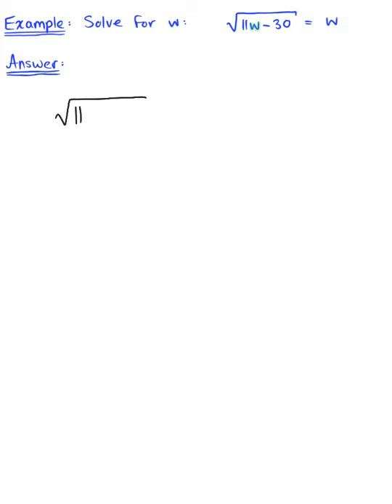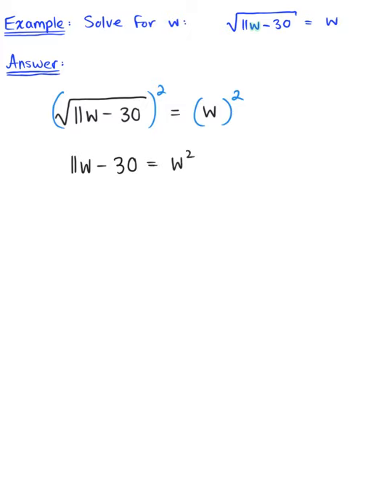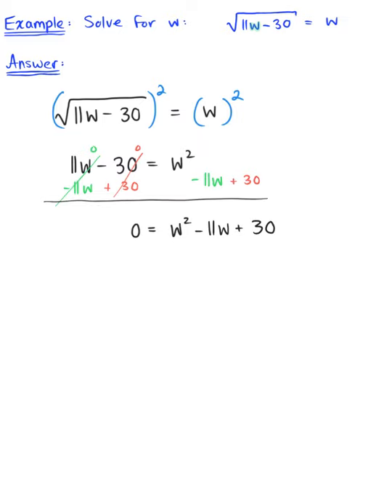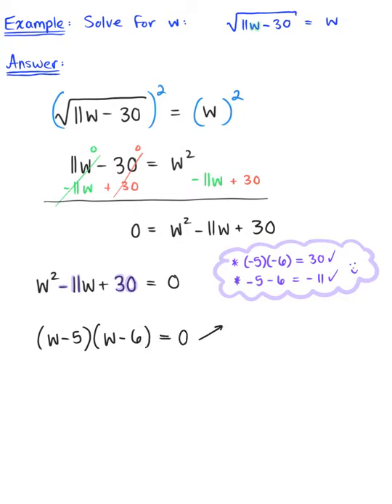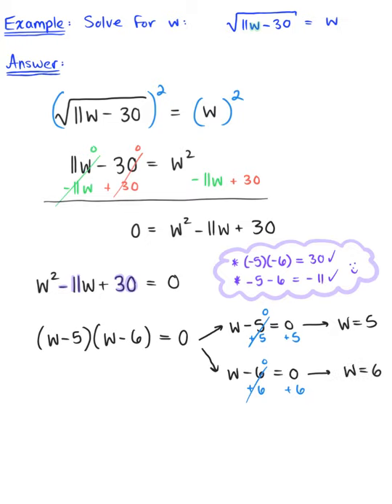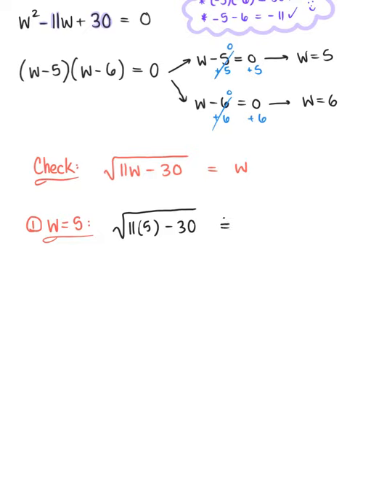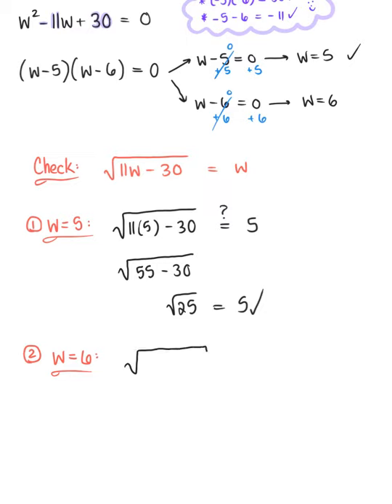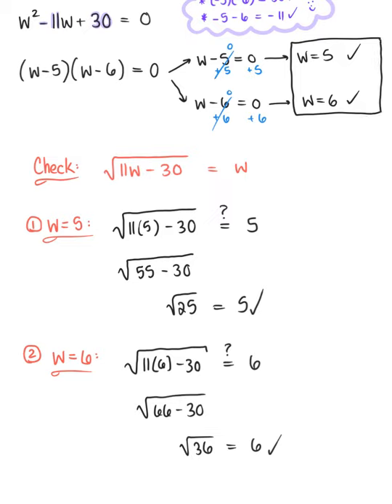Solving Radical Equations (Example 3)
Solve the following radical equation.